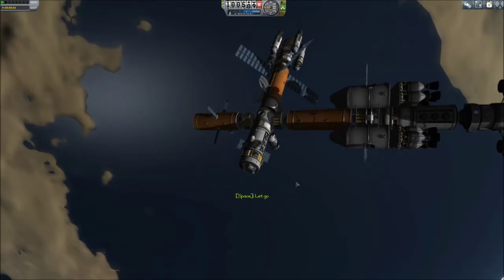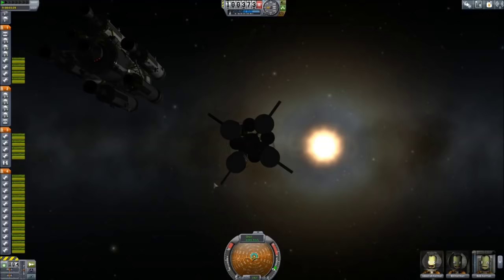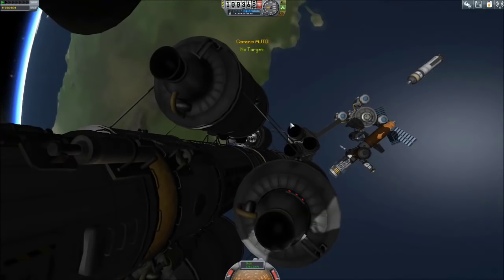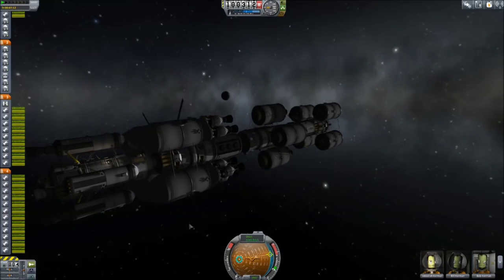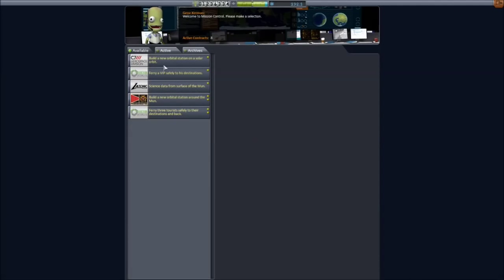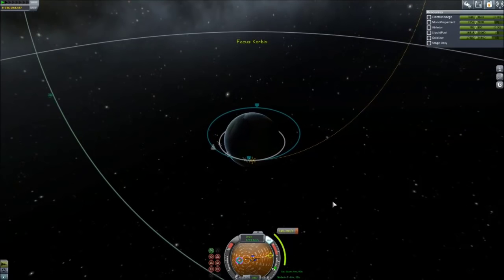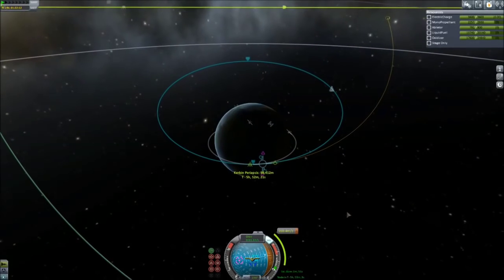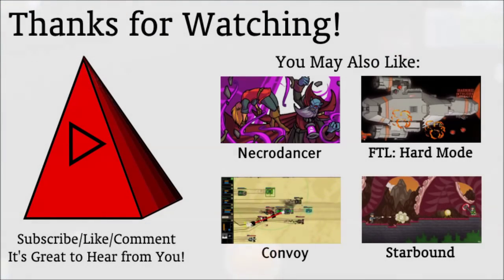How to Fly to Duna - KSP 1.0 Career Mode #17 - Kerbal Space Program Duna Guide Walkthrough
We're finally off to Duna in today's Kerbal Space Program 1.0 video.  With the finishing touches being put on our interplanetary spaceship, as well as some mistakes and final kinks being worked out, it is time for the transfer burn of the ages to go from low Kerbin orbit all the way to another planet.  The Transfer to Duna actually does not require much more DeltaV than going to Minmus.  The difference is in the size of the ship and the payloads we will be delivering.

In this video I go over the basics of how to fly from Kerbin to Duna.  I will be putting out brief video guides for each of the planets in the near future if you're just looking for a quick answer to "how do I fly to Duna?"

How to Fly to Duna Guide - KSP 1.0 Career Mode #17 - Kerbal Space Program Duna Walkthrough